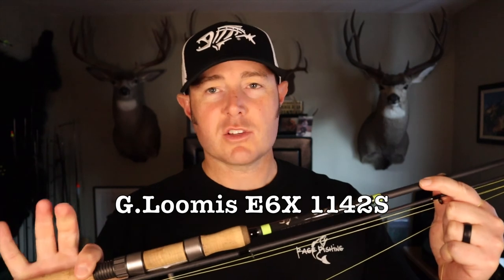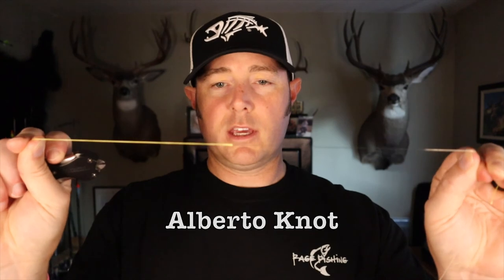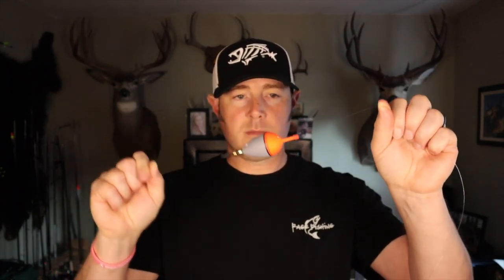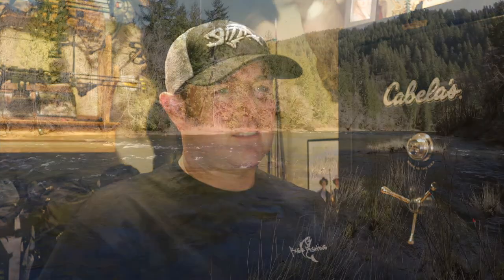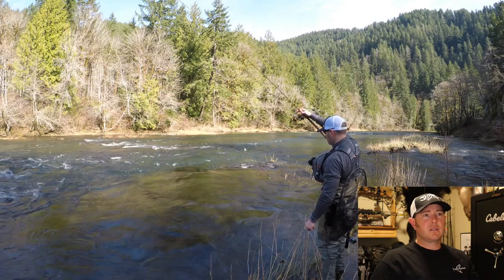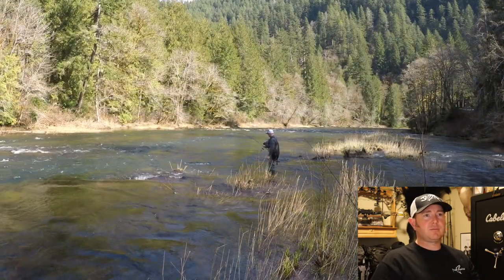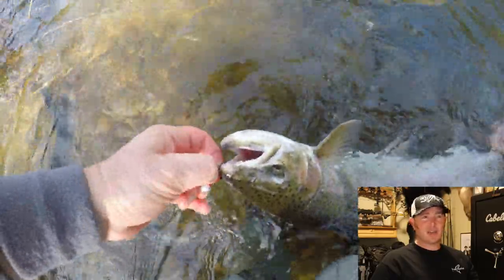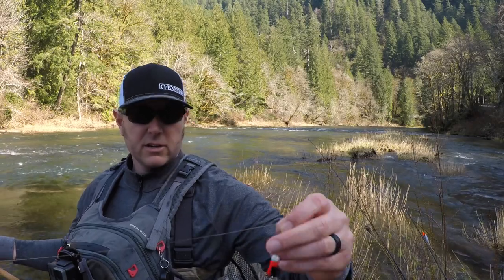FLOAT AND JIG - STEELHEAD PATTERNS PART 1 - How to catch steelhead with a float and jig!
In this 3 part series, I break down my 3 favorite steelhead patterns and how I use them to maximize hookups.  This is part 1, Float and Jig, which is the technique I always start with since it's the least intrusive.  After explaining the rigging, I break down a quick video using the technique successfully.

ROD: G.Loomis E6X 1142S
REEL: Shimano Stradic 2500
BRAIDED LINE: Power Pro Super Slick V2 30#
LEADER: Maxima Ultragreen 10#
FLUORO LEADER: P-Line SS 10#
JIGS: Aerojigs 1/8 and 1/4 oz.